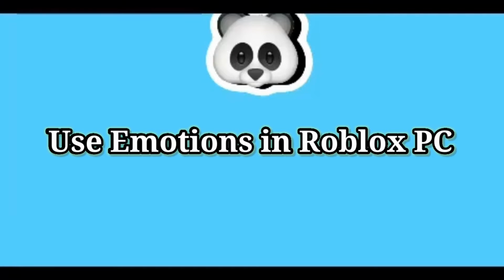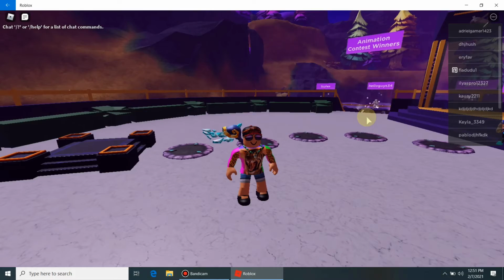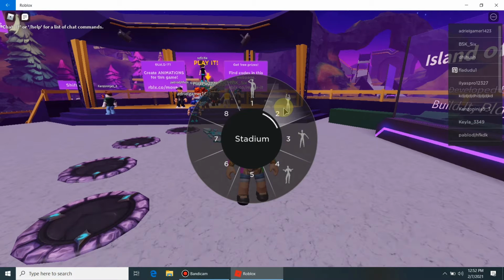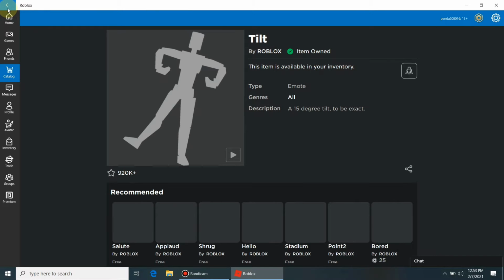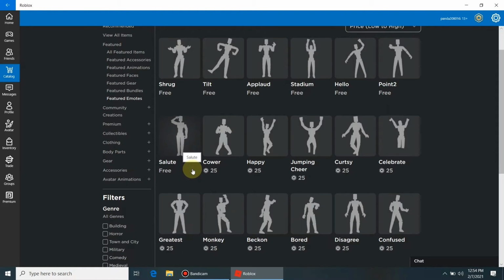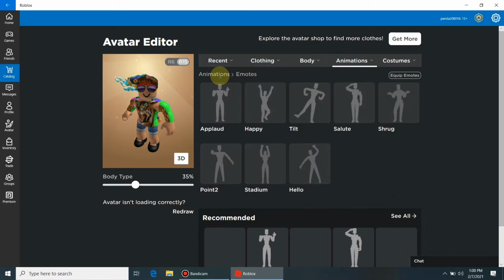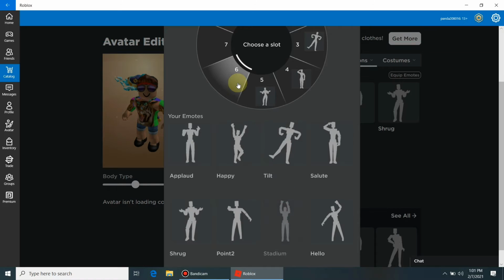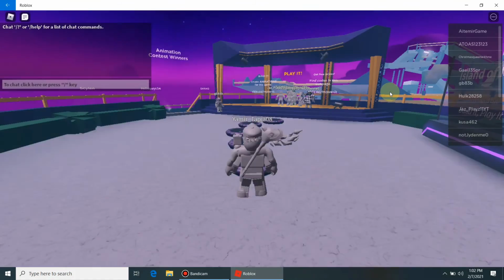USE EMOTIONS IN ROBLOX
How To use Emotions in Roblox on PC.

Follow tutorial to know how to use Emotions or emotes in Roblox.

Step
- This tutorial is to know how to use Emotions in Roblox. Playing games and using emotes or emotions make for the perfect combination in Roblox.
- An Emote is an action that Roblox allows players to perform while in playing a game. Most of the emotes have to be purchased in-game before they can be used in Roblox. However, there are also a few free ones to try on.
- Players can use an emotion on both PC and smartphones. Setting up an emotion only takes a few minutes. So, let's take a look at how we can equip and use emotes on PC. If you look, I am inside the game and trying to apply the emotions.
- At present, I have only four emotions but I can apply at least 8 emotions inside the Roblox game. Looks after every actions, How my Avatar is performing the actions.
- As, I said I can add at least 8 emotes in my Avatar. Let's add leftover four emotes.
- Emotes are costly and at resent around 8 to 10 emotes are free. Before applying, Emotes we have to get these emotes in our profile. If they are free then it's good. Otherwise, We need to buy it using the Robux points.
- Here I will buy at least one Emotes using the Robux and other free emotes will try to add in my profile. Generally, I don't like to spend Robux points on buying the emotes. But, we don't have an options.
- So, We have bought two emotes one was using the Robux points and other was free. Okay Let's configure the emotes in my profile which are available in the my Roblox Account. We need to select the one by one Emotes from our Roblox Account profile and assign to the Equips Emotes.
- Watch it carefully. We can assign the any numbers to emotes but we can use the maximum 8 emotes in my Avatar profiles. Don't know why the Roblox is putting the such constraint. I did not like it.
- If I have 100 of emotes then I should be able to configure all. What is the reason of spending the lot of Robox money on emotes and if I am not able to use it.
- Now, I have configured the my 8 Emotes in the Avatar profile. To use it, I have to go inside the game and to select the Emotes icon.  This feature is good and sometime looking such kind of emotions in the game by other players look impressive and want to be your friends to see it that how you are performing these kind of actions.
- Now, I am selecting the emotes one by one from the Emotes window and according to this my Avatar is performing the Actions. See, I am performing the actions like applaud, happy, tilt, salute, point2, stadium and hello.
- In this game, If you look, I am wearing the tiger fancy shirts and and this shirt was designed by me. You can look the my tutorial on how to make shirts if you are interested to make your own Roblox shirts or you want to buy it through the Robux points.
- Now this tutorial is end. Keep liking and commenting on video.